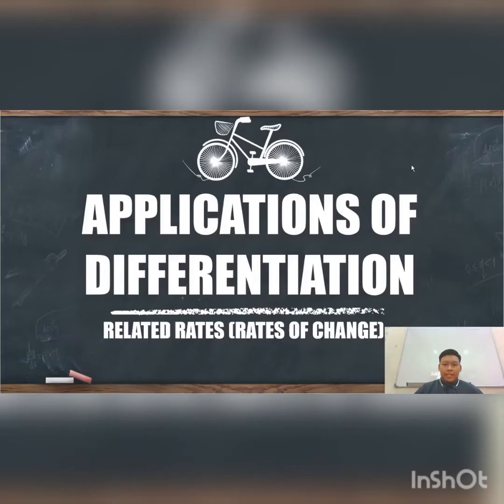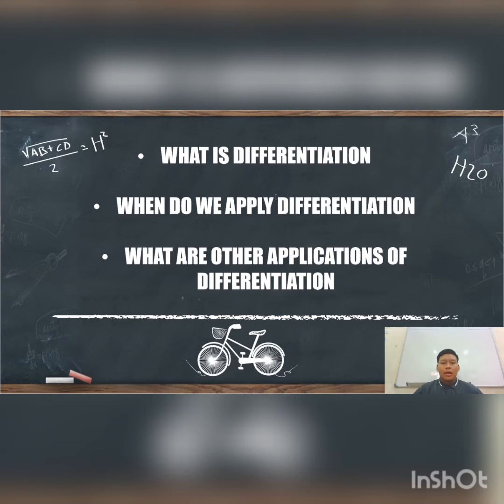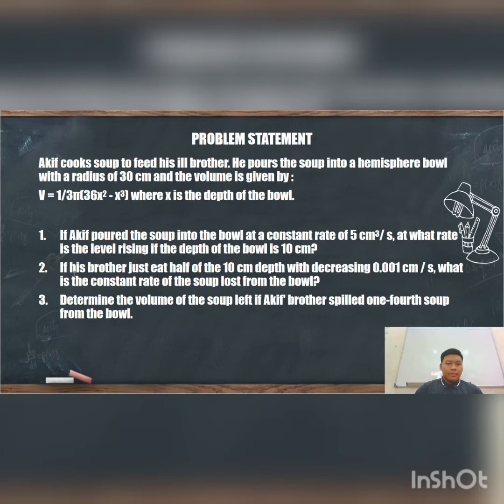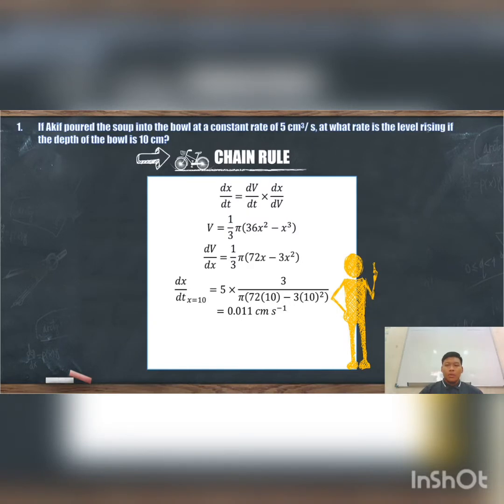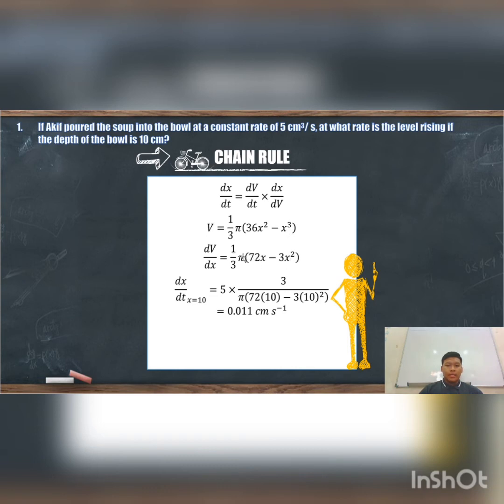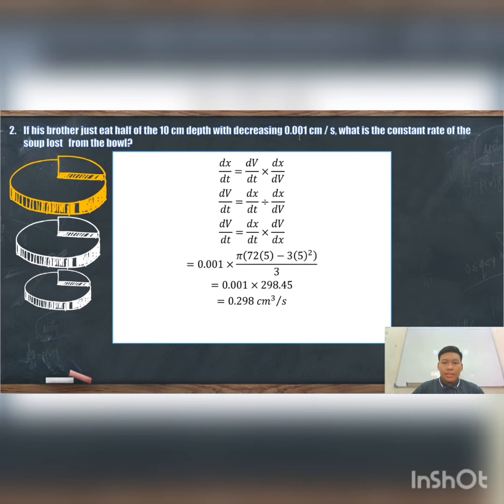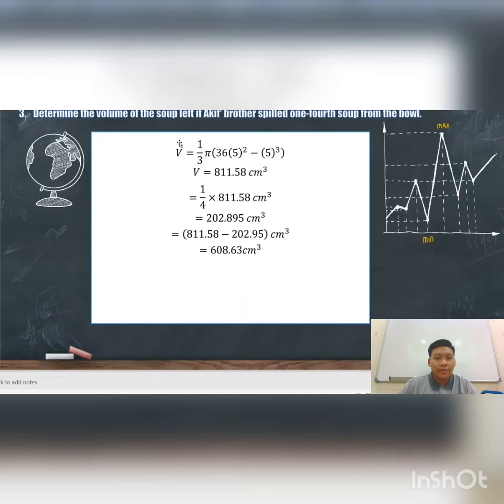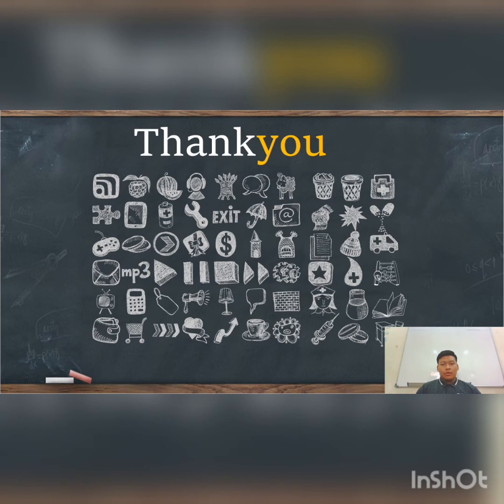APPLICATION OF DIFFERENTIATION (RELATED RATES)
This video is prepared by me ,
Name                 : Ahmad Akif Farhan Bin Mohd Yuzi.
Class                  : PEE1122A2.
Course code     : MAT183
Program Code  : EE112.
Faculty               : Electrical Engineering.
Campus             : Permatang Pauh, Pulau Pinang.

Content of video :
00:50 - Introduction
02:56 - Problem Statement
05:06 - Solution
05:46 - Question 1
08:54 - Question 2
10:28 - Question 3
12:14 - Conclusion